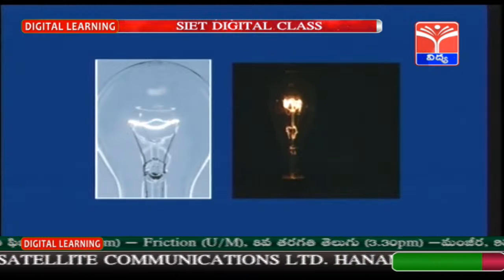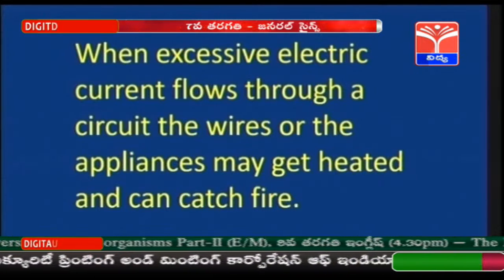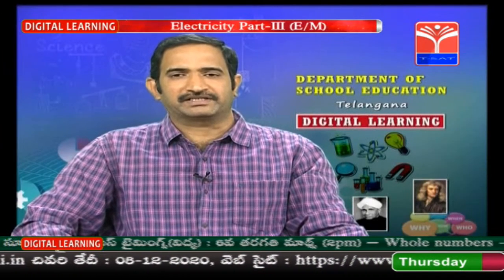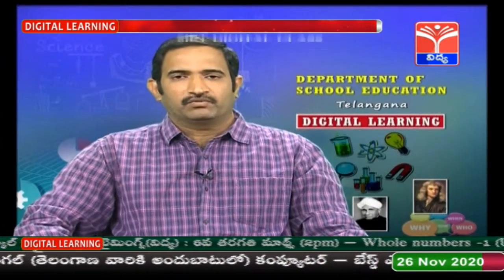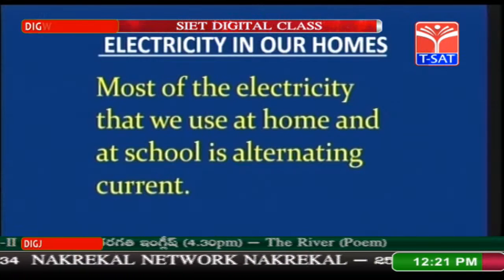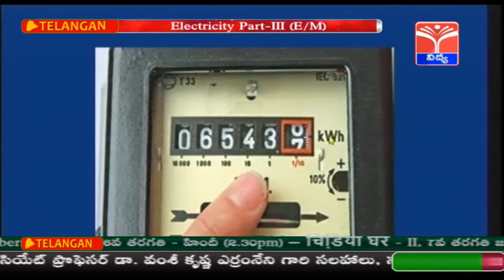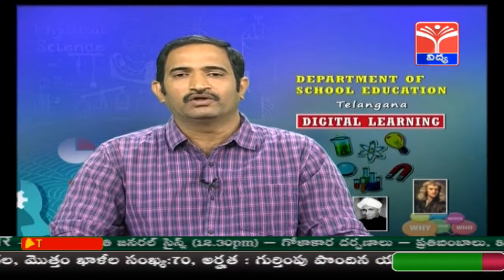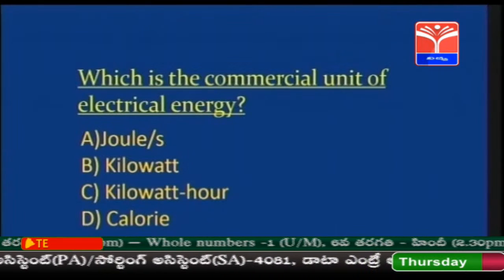T-SAT || SIET || Gen.Science - Electricity (Part - 3) (E/M) || 07th Class || 26.11.2020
T-SAT Network Digital Classes are Now Available on Following Platforms:

👉Install T-SAT App:
1. For Android Users: Play Store
2. For Apple Users: AppStore